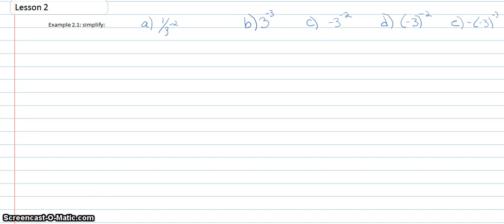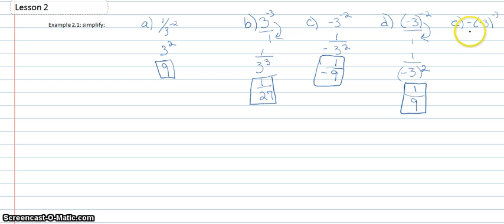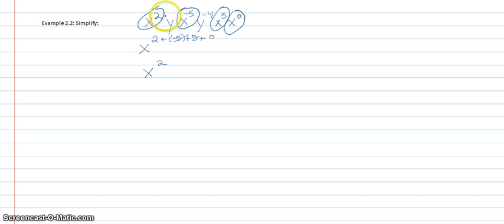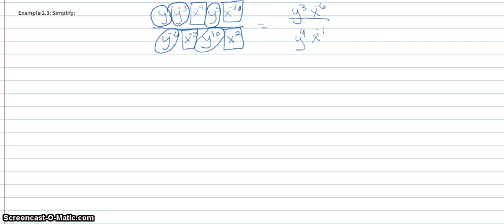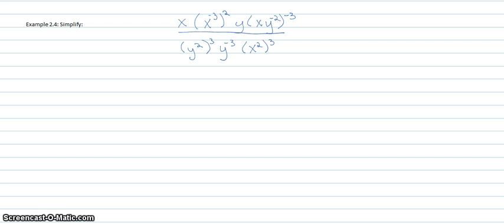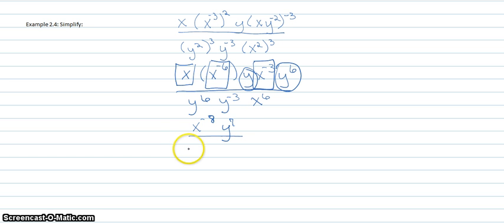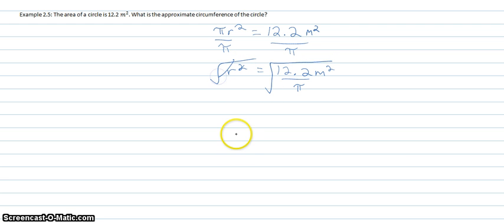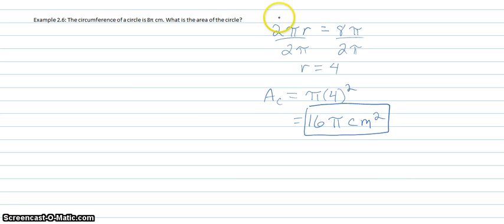Saxon Algebra II: Lesson 2 Examples